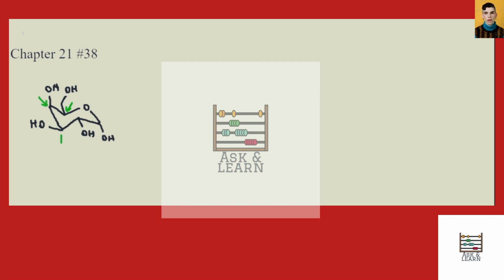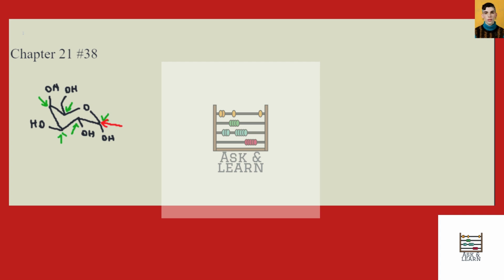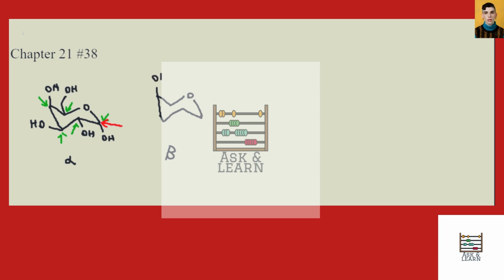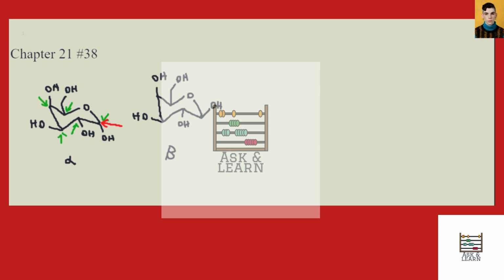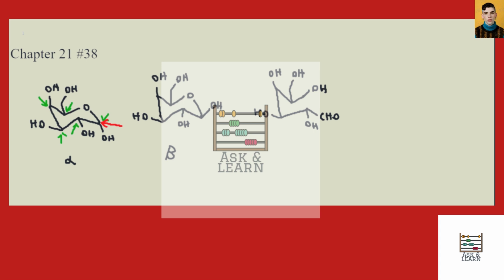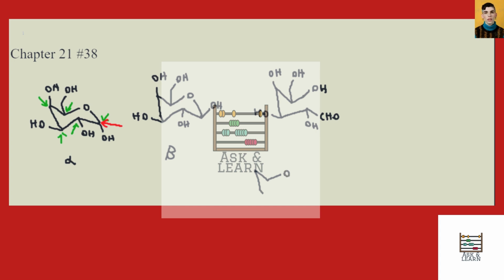[Chemistry] How many stereogenic centers are present in -D-galactose? b. Label the hemiacetal c